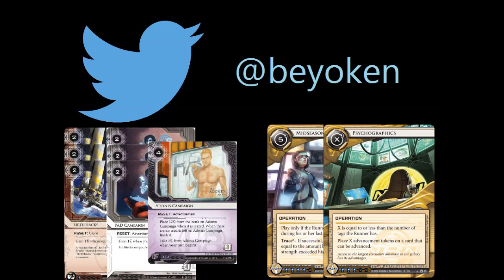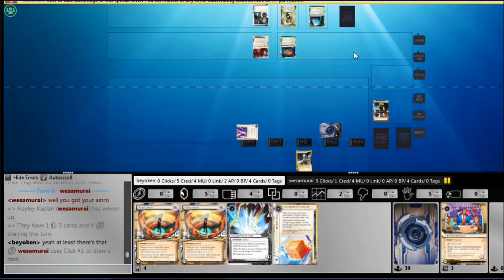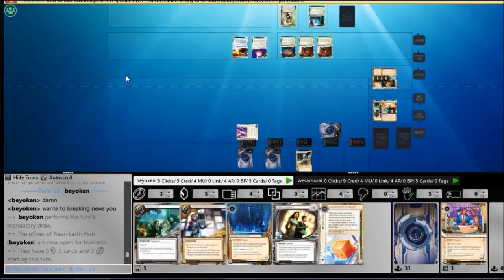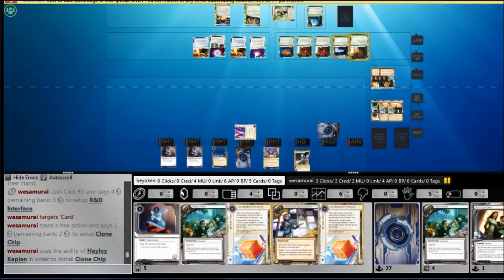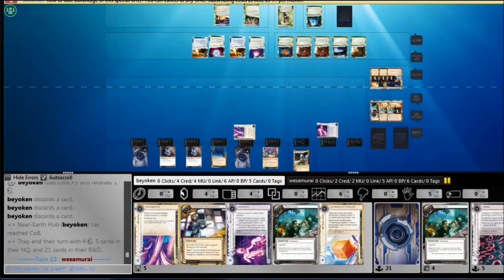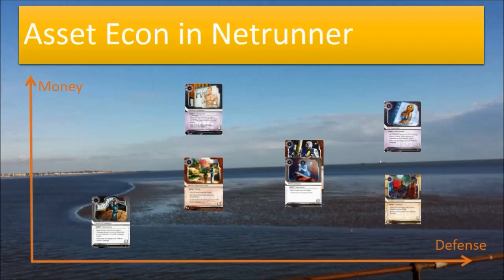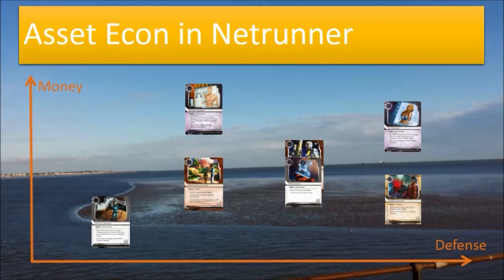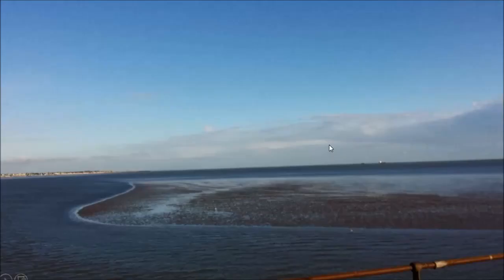Android Netrunner: NEH vs. Hayley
Join me on Twitter @beyoken!